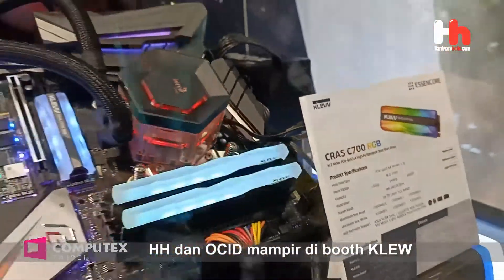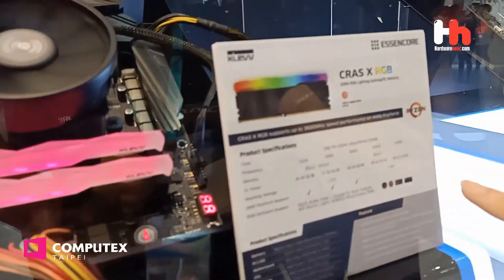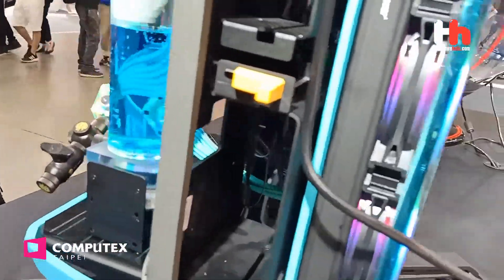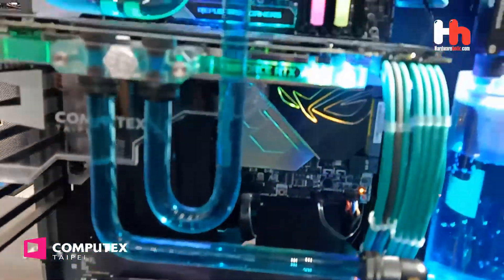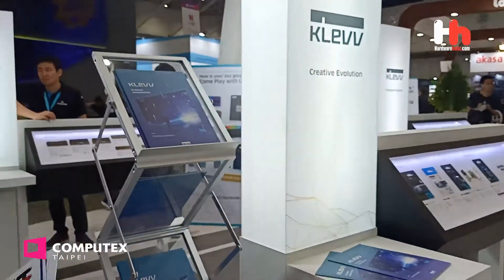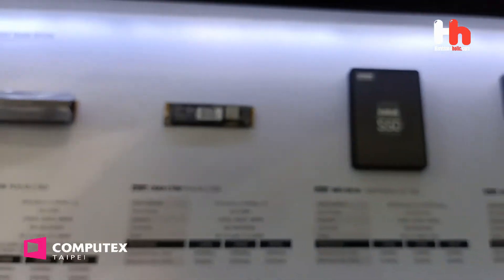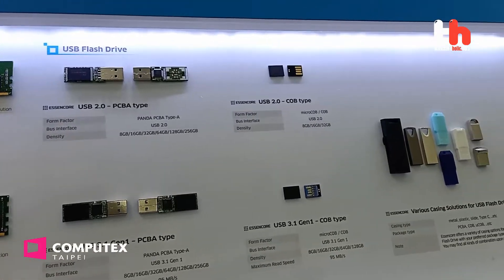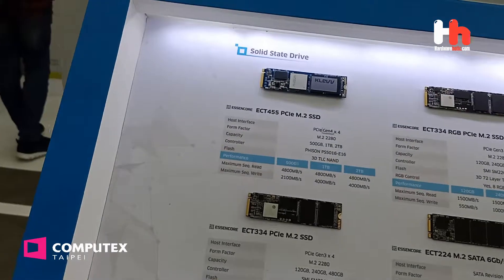COMPUTEX TAIPEI 2019 I Tour Booth KLEVV RGB RAM dan SSD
Nah ini produk  KLEVV dimana ini merupakan Produk  RGB RAM and SSD, mungkin semua sudah pernah dengar kan..
langsung aja ya.. ga bertele kita mah..

Cekedot ya..

Mau mampir sini juga boleh:

( info Overclocking, hardware, and Esport)

Camera by OPPO F11 Pro

Hardwareholic Speciality for handle Education Event – Branding Activation – Launching and Gathering